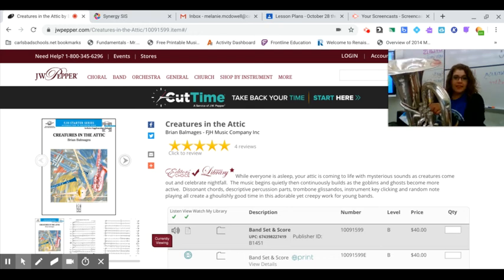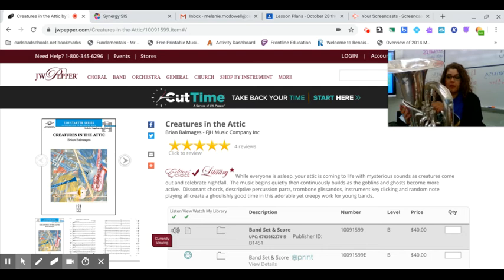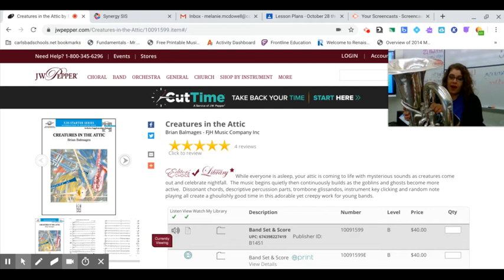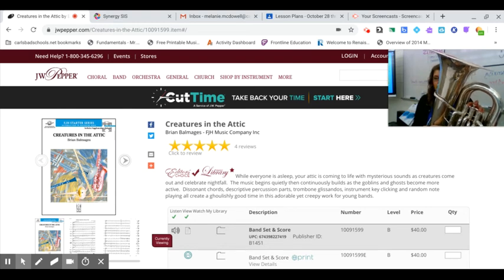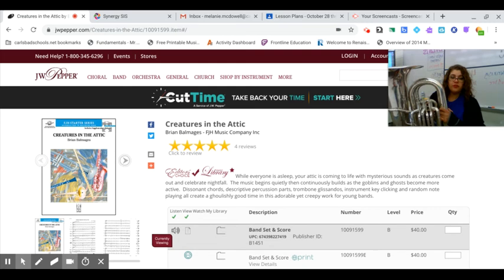"Creatures in the Attic"- Tuba Version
Part of the CSGA 2019 Winter Concert.